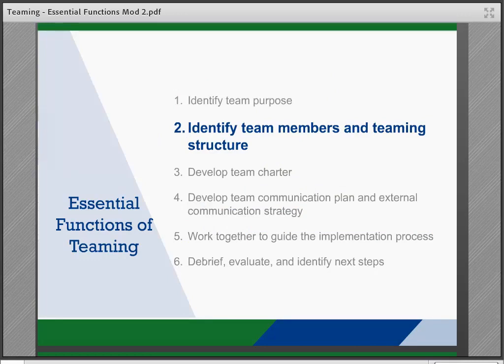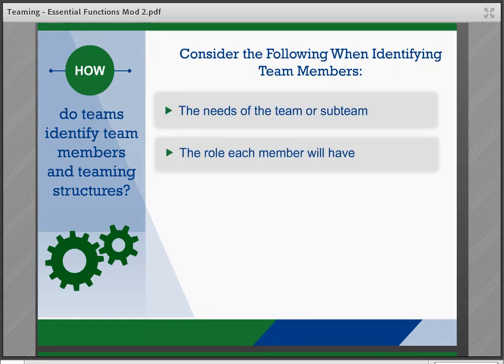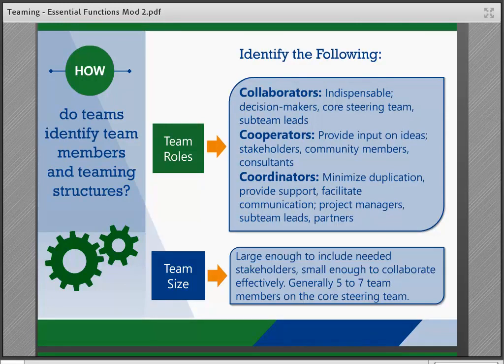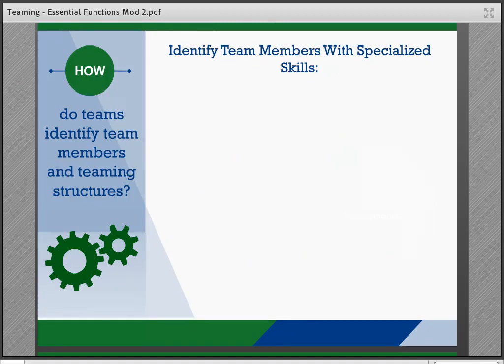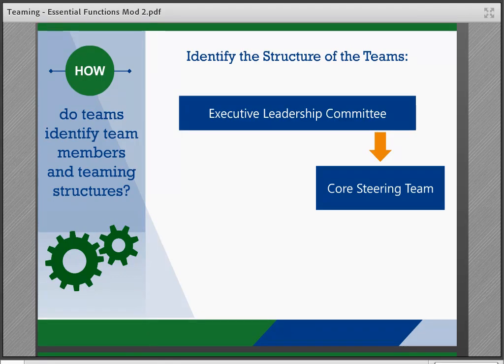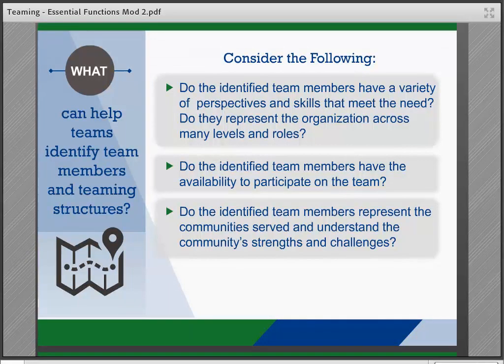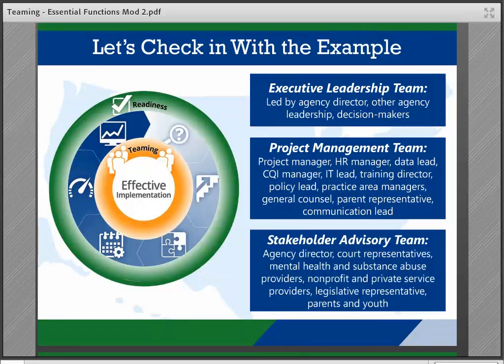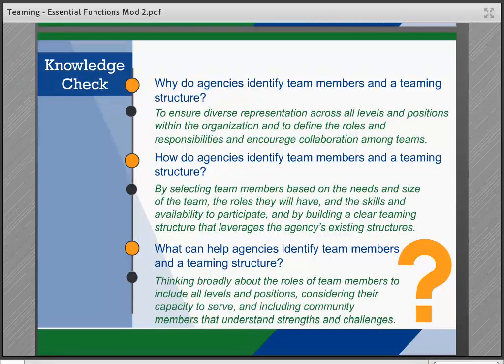Change and Implementation in Practice: Teaming Video Module 2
Examines how to create and use teams to manage change. Achieving effective, sustainable change at a child welfare agency is more likely with a team in place to lead and organize the implementation process. This series of six videos breaks down teaming into six tasks or functions. Module 2 explores the second task: identifying members to ensure diverse representation across all levels and positions within the organization and defining the team structure to clarify roles and responsibilities and encourage collaboration among team members.